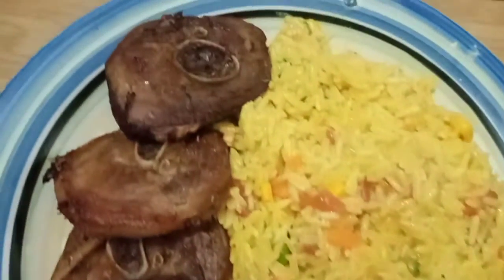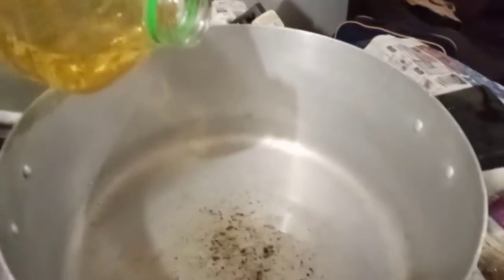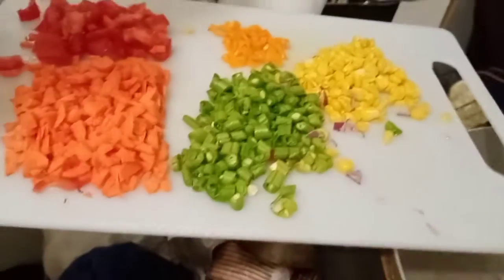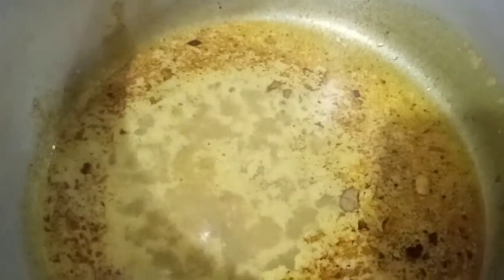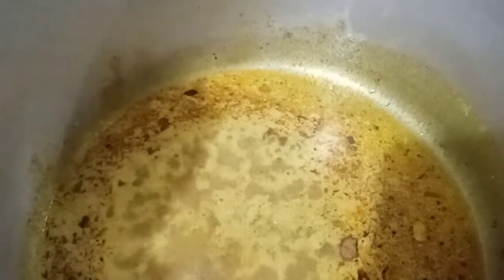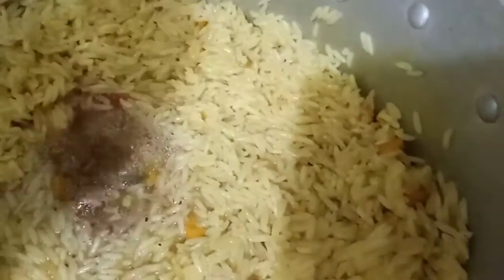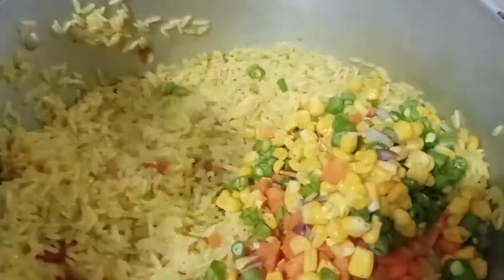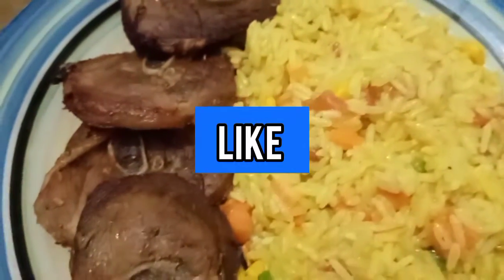How to make Coconut Fried Rice😋🥘🍚🥩||SisiMoo's Foodies ||HappyCooking||Tasty & Delicious 👌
Hey, Guys Today Menu is Coconut Fried Rice with Fried Turkey

Coconut Fried Rice

Ingredients:

1cup rice (feel free to substitute brown rice if needed)
1coconut
Ikg Turkey
1(29 ounce) can diced tomatoes
4medium habanero peppers
1small green pepper (diced)
1small yellow/purple onion (diced)
1⁄4cup vegetable oil
2teaspoon sea salt
1teaspoon black pepper, 2tsps Curry, 1tsp Tumeric
Carrots
1 can sweet corn.

Cooking Directions:

-Boil the rice in water for about 10-15 or 20 minutes (enough were it's not too soft because we will be cooking it some more).
-Heat the vegetable oil in a cooking pot.
-Add the onions and stir with black pepper for one minute.
-Add diced tomatoes, habaneros and coconut milk with the sea salt and cover to cook for about 7 minutes (or when the mixture comes to a boil).
-Add the rice and stir and cover for about 7 minutes (or when the rice is almost dry).
-Add the green peppers, sweet corn, carrots and let simmer until the rice has absorbed all the juices.

Please note: feel free to add more salt and pepper to your taste; You can also add turmeric powder or a dash curry powder to up the taste.

Serve with Turkey, optional fried meat, chicken etc. Enjoy!..😊

Follows us on Instagram @SisimooTv, Tiktok & Snapchat

Support your Girl... We Love you Moo'light Famz..
Bye till next time 👏🤝🤗😘